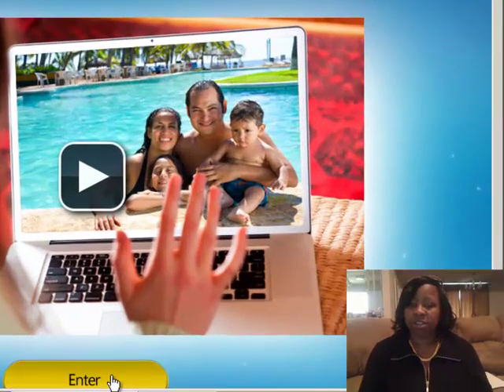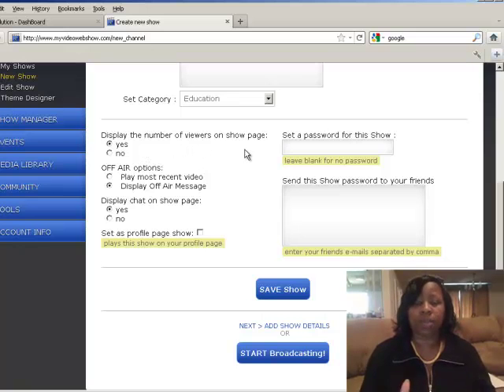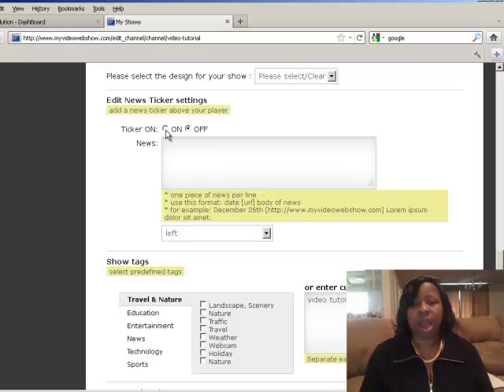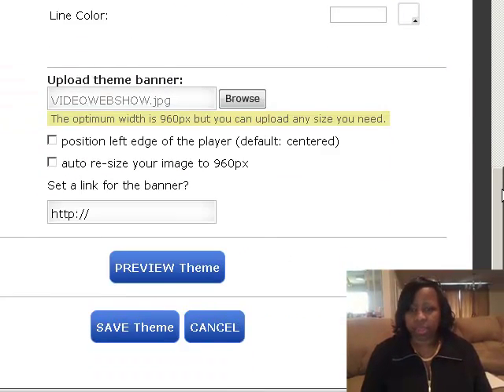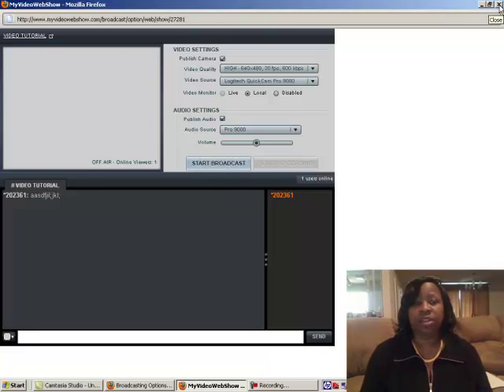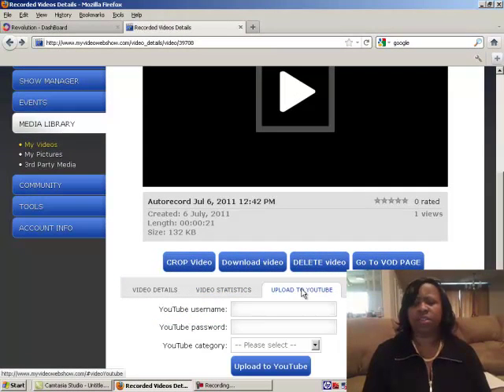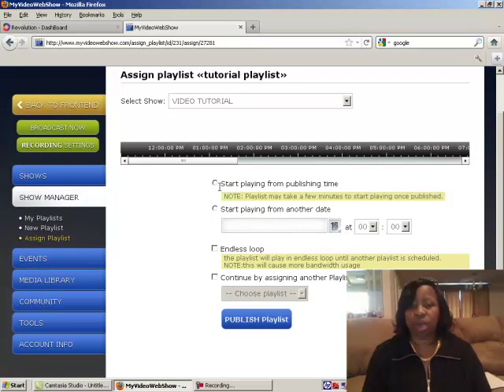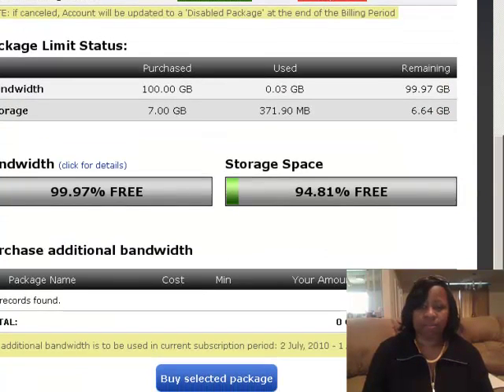MYVIDEOWEBSHOW TUTORIAL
HOW TO SET UP & USE MY VIDEO TALK WEBSHOW